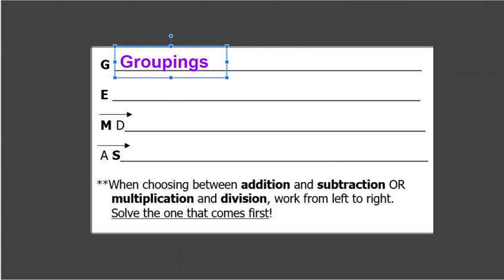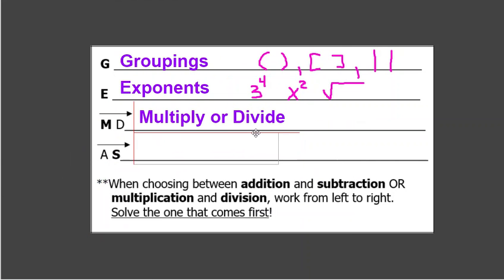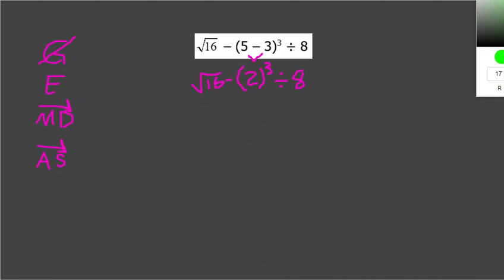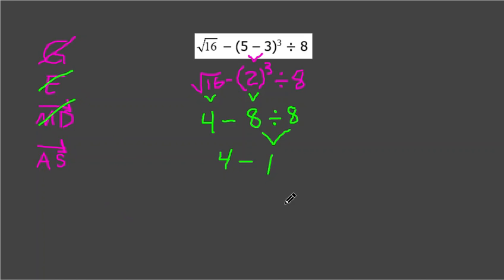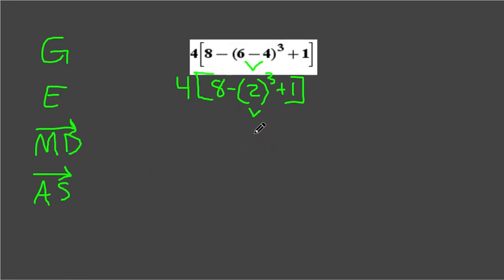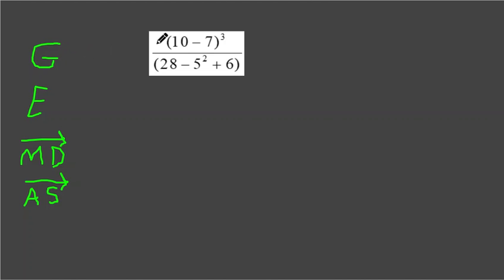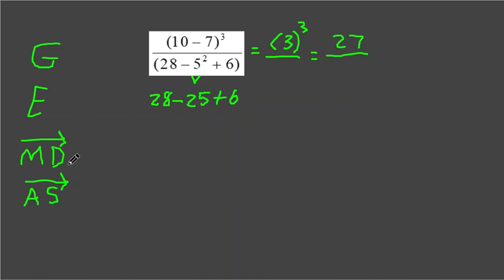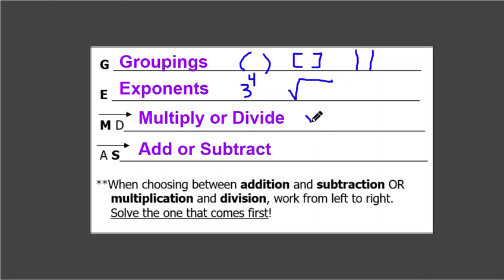order of operations pre alg